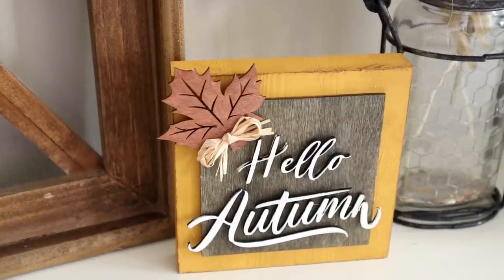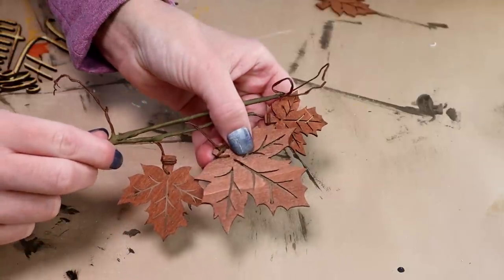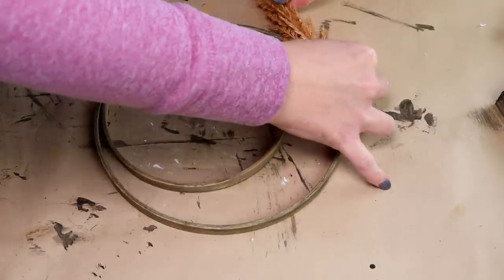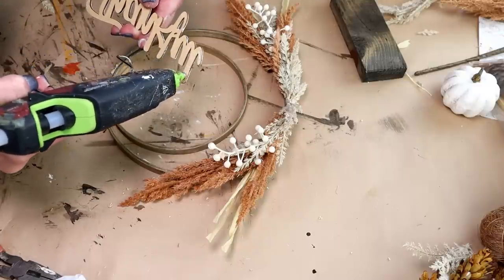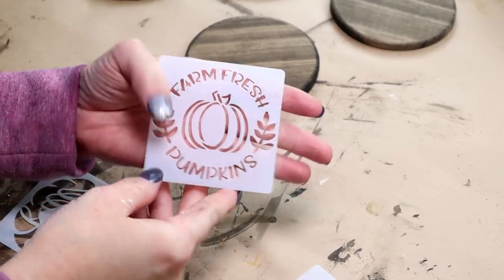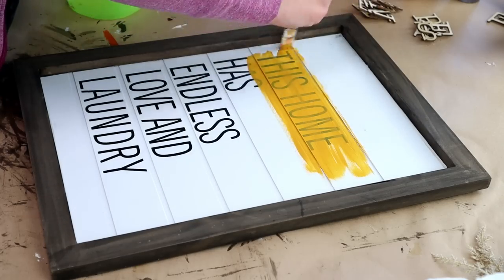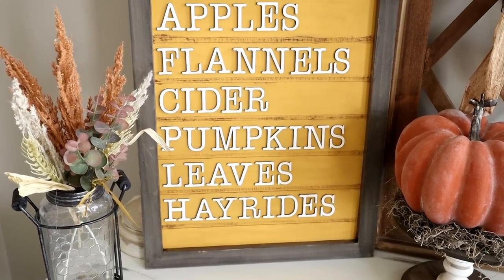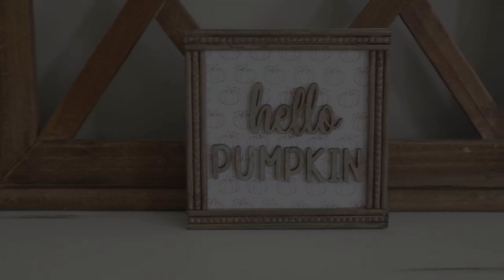*NEW* Fall Decor DIY'S | *MUST SEE* Easy Fall Crafts To Try 2023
In today's video I share five all new fall decor DIY's. Each project is easy and affordable to create with a high end look.

Fall Stencils:

Etsy Links, Hello Pumpkin SVG:

Etsy Link, Hello Autumn SVG: